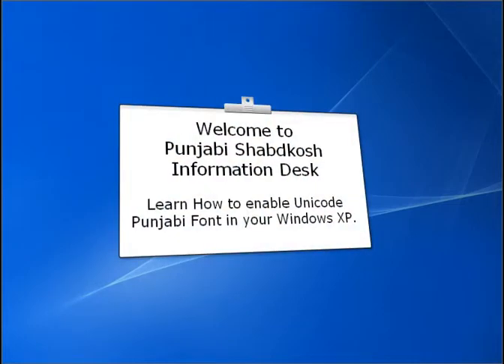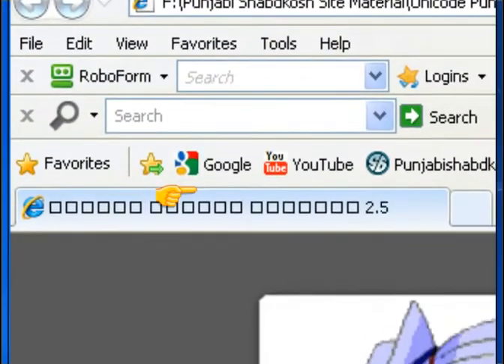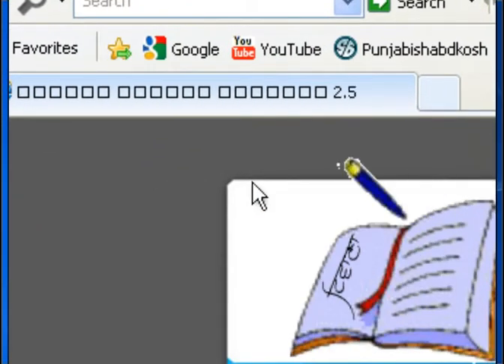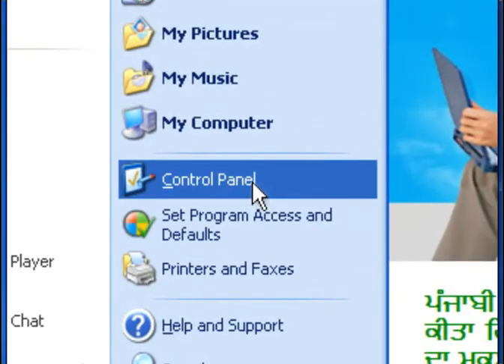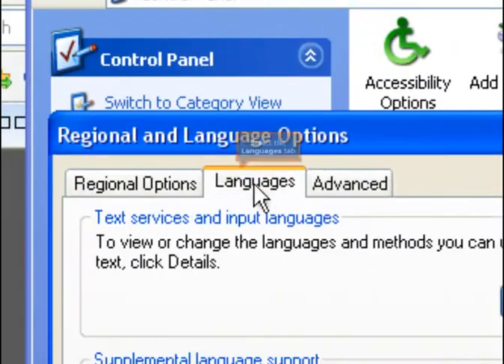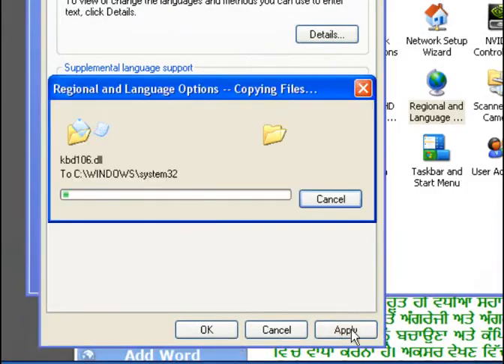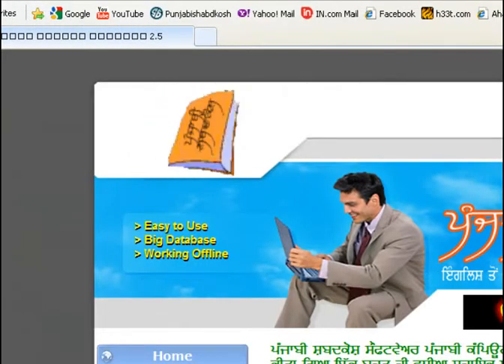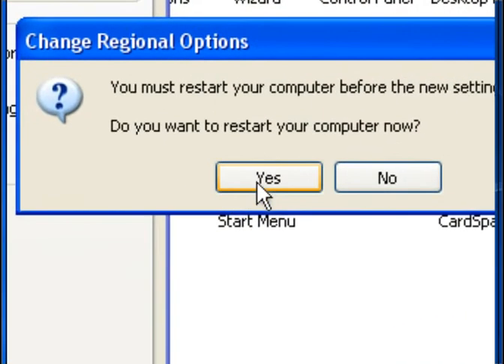Unicode Punjabi Font Enable.mp4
How to enable unicode font in windows XP, video by HS Tiwana,